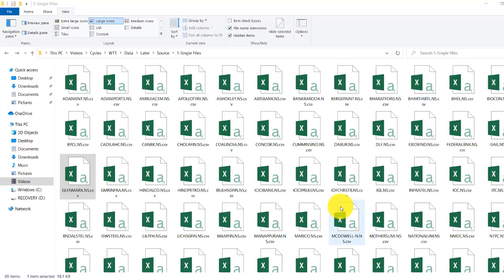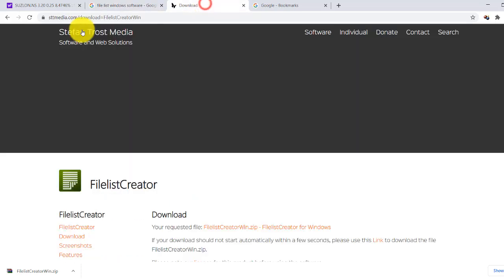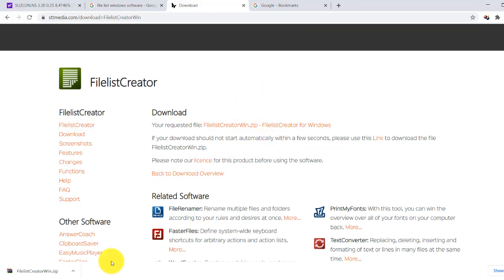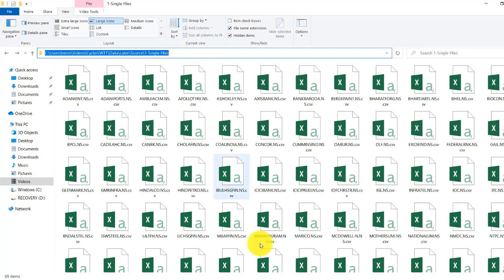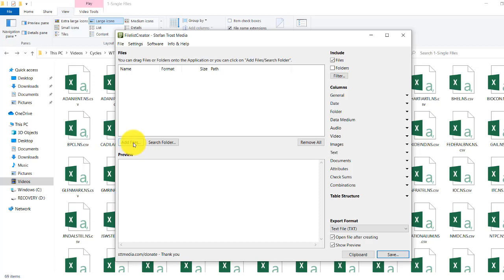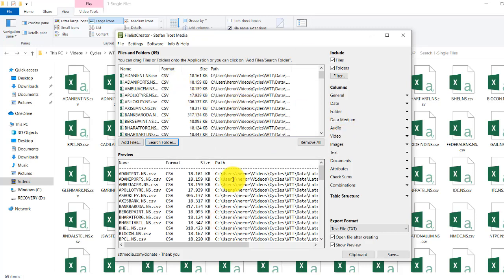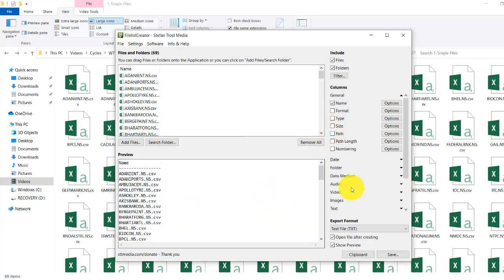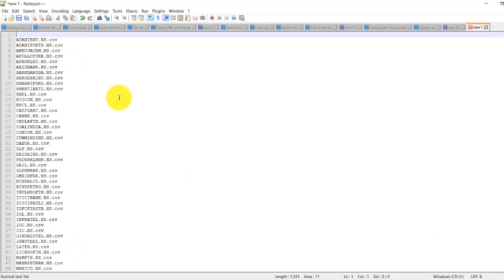Copy File Names to Text Excel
Situation:
You have so many different format files in a folder, you want to copy them to text or excel file. Manually copying each and every file name takes a lot of time. Using file list software it becomes easy.

This is a freeware, thanks to author of website.